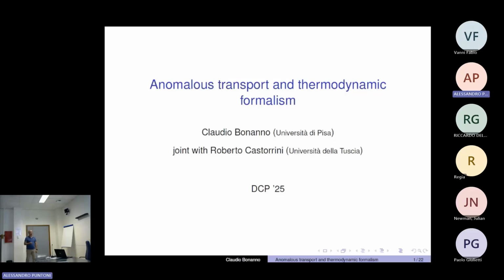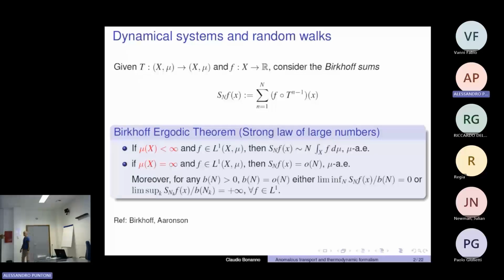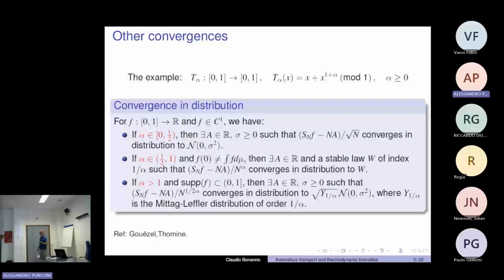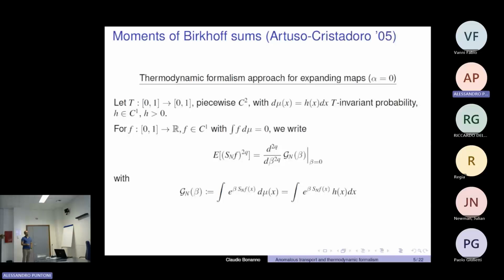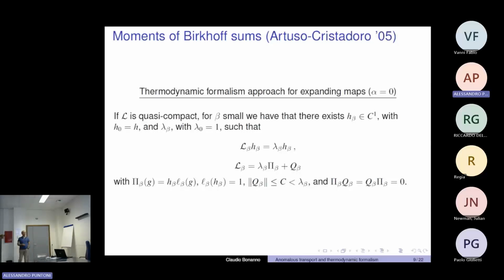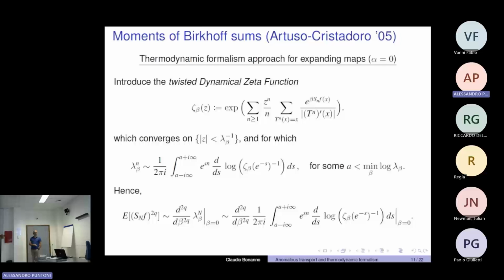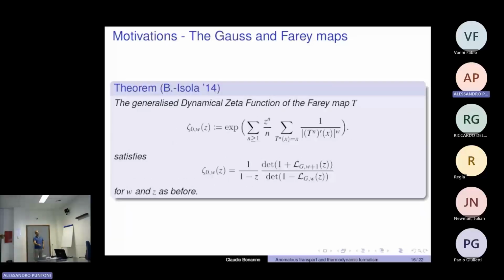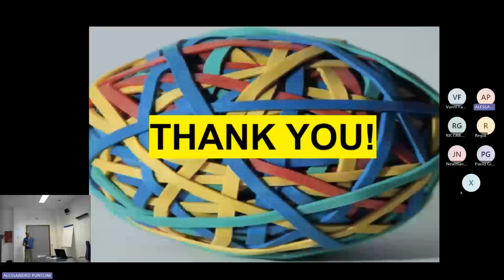DCP25: Claudio Bonanno: Anomalous transport and thermodynamic formalism.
Anomalous transport and thermodynamic formalism, by Claudio Bonanno – Dipartimento di Matematica, Università di Pisa.